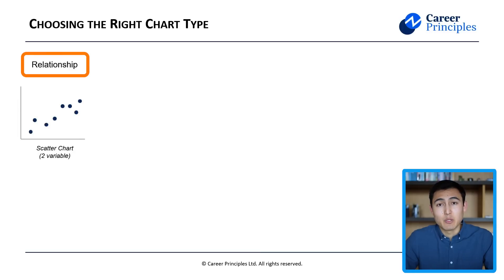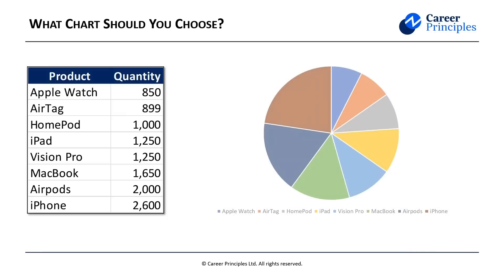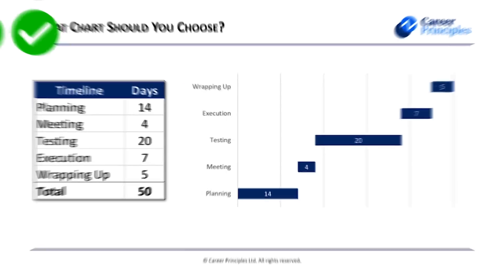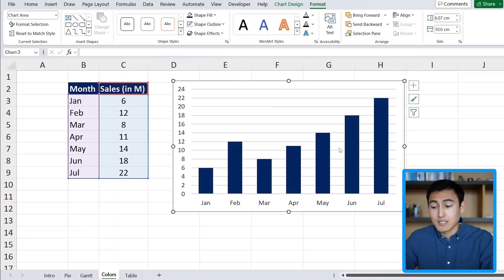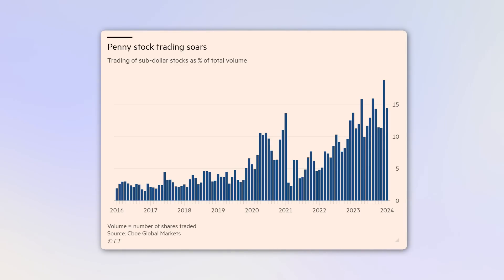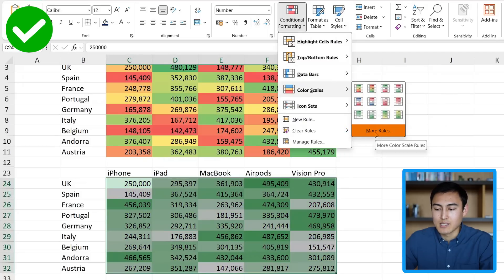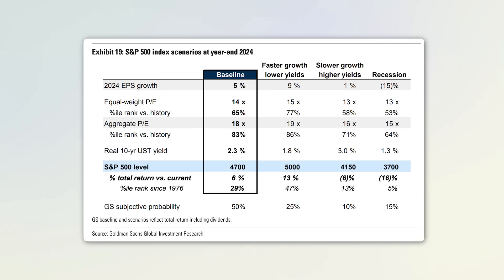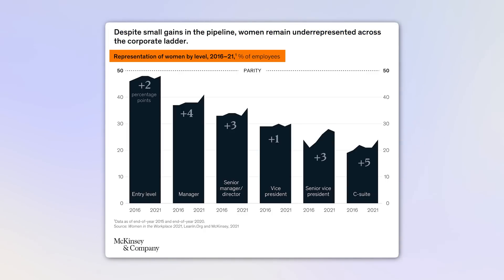Storytelling with Data (Crash Course)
Data visualization crash course to impress in your next presentation!

In this data visualization crash course you'll learn how to make clear visuals to get your message across. This will include choosing the right chart type, color theory, preattentive attributes, chart formatting, writing effective action titles and much more. After this video, you'll know the best practices consultants use in Excel and Powerpoint to design beautiful visuals.

Chapters:
0:00​ -​ Intro
0:34​ - 1. Chart Types
2:31​ - 2. Colors & Formats
8:13​ - 3. Preattentive Attributes
9:32​ - 4. Action Titles